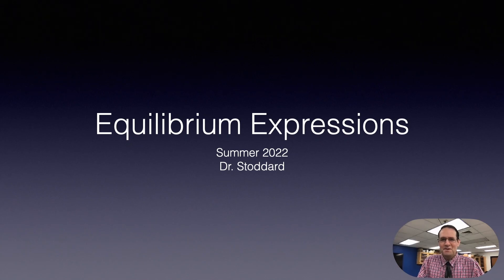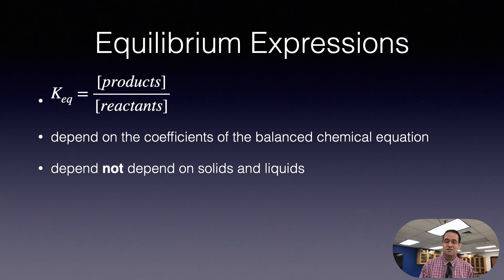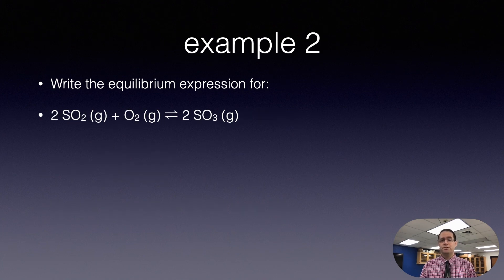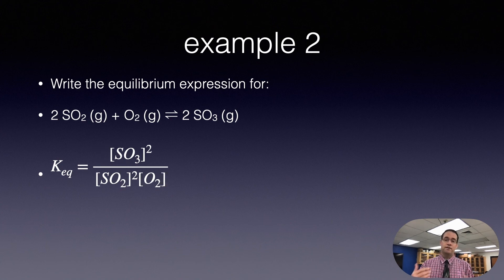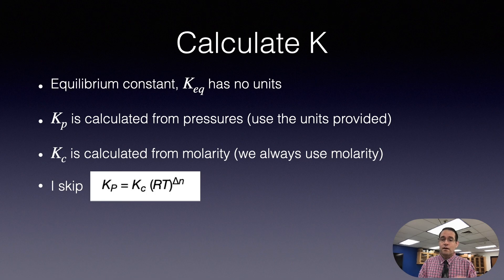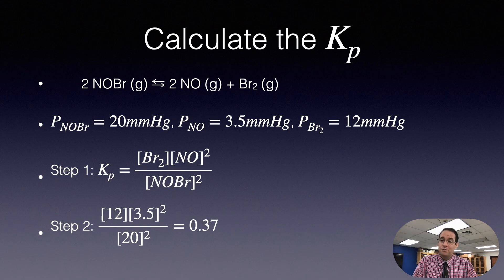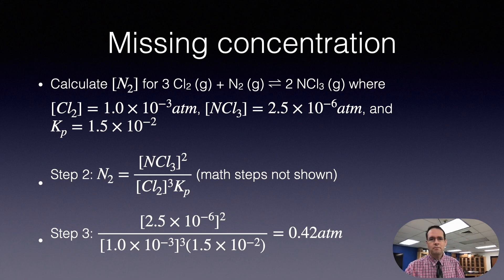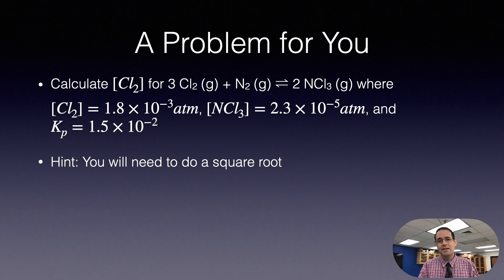B Writing Equilibrium Expressions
In this video I introduce:
Writing Equilibrium Expressions
Calculating Kp, Kc, and Keq
Calculating a missing concentration or pressure
See the open stax chemistry chapter 13 for more details and practice regarding this concept.